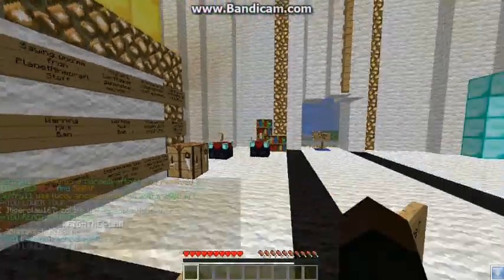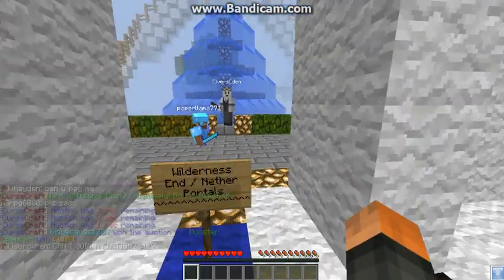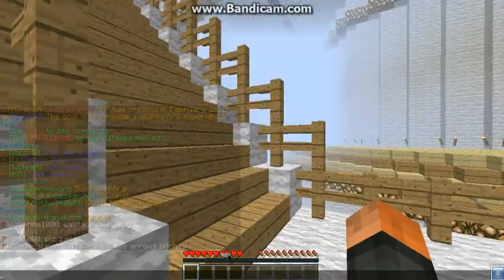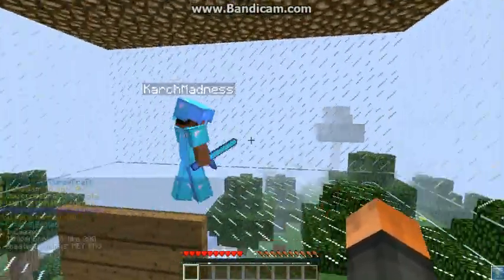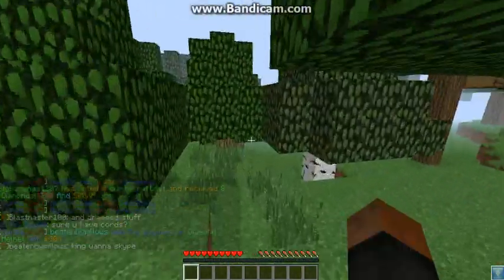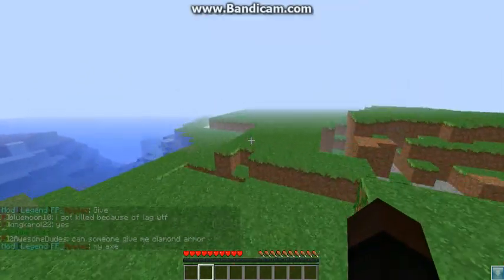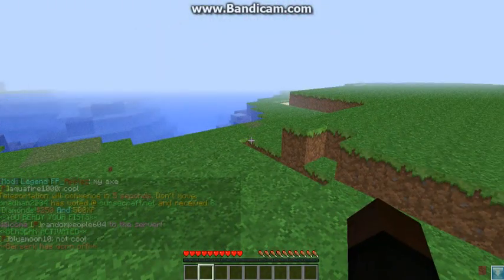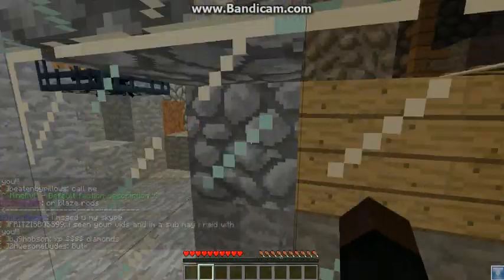Cursecraft tours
A tour of cursecraft and showing you my little ghetto hide away.

Ip: play.cursecraft.net